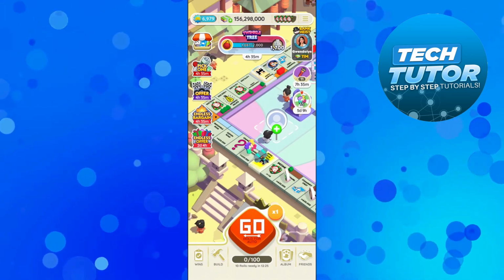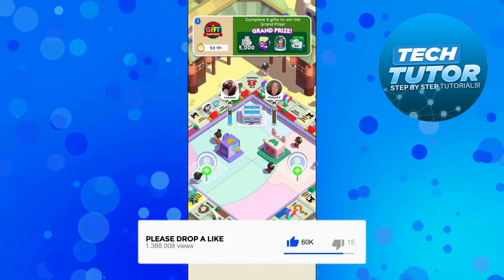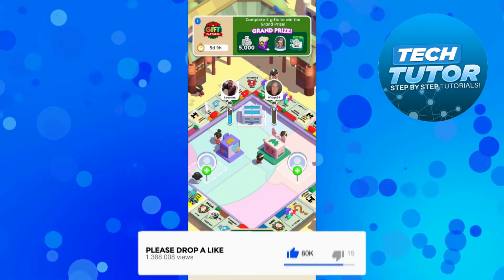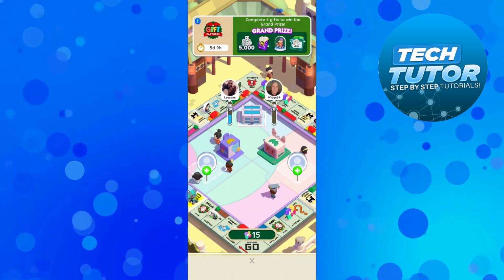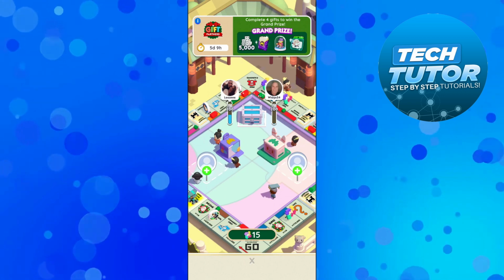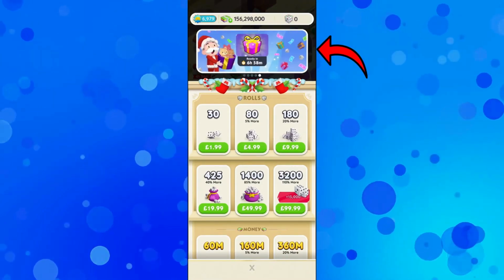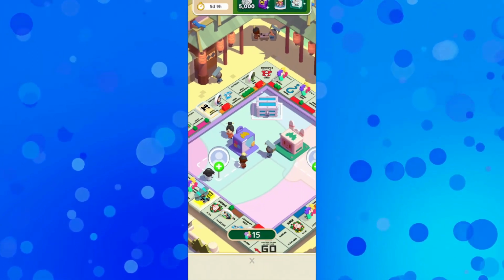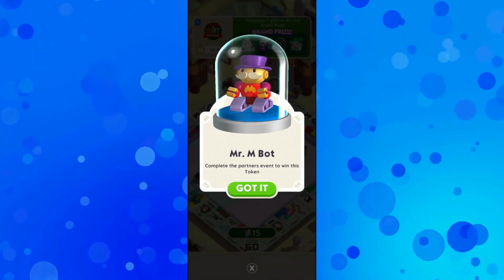How To Get Mr M Bot Token In Monopoly Go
Looking to add some excitement to your Monopoly Go game? In this video, I'll show you step-by-step how to get the elusive Mr M Bot token. Join me as we explore the strategies and techniques to unlock this special character and enhance your Monopoly Go experience. Don't miss out on this exclusive opportunity! Watch now and start dominating the game with Mr M Bot!

 ✨Recommended VPN: ✨

Thanks!